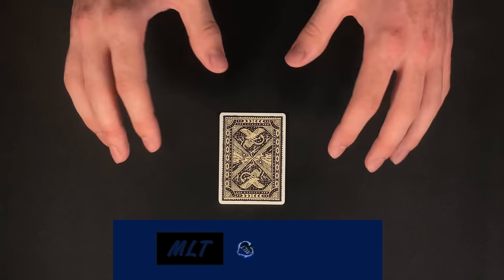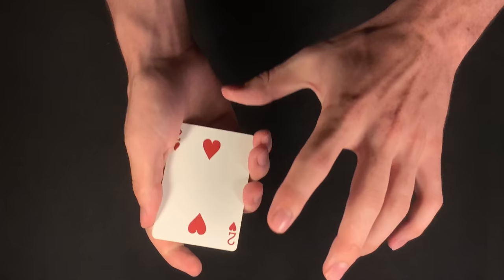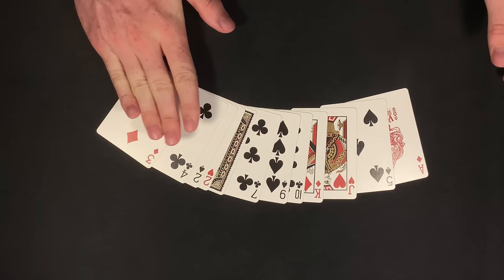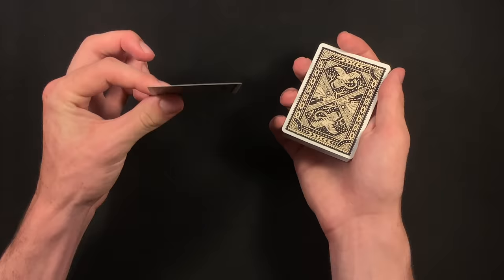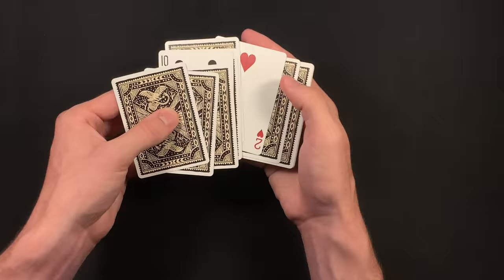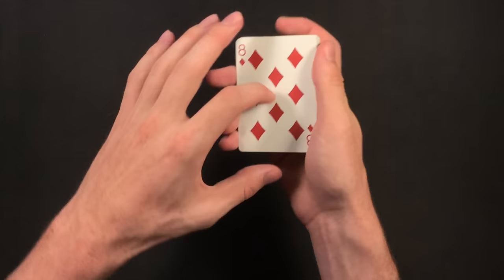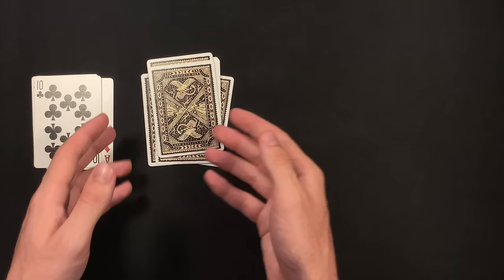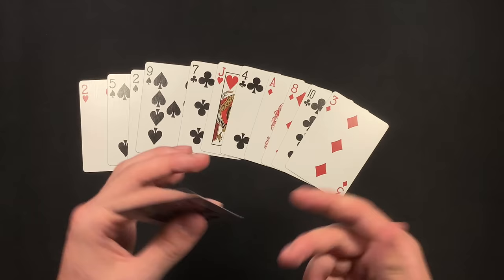“12 Card Magic” | Brilliant NO SETUP Self Working Card Trick!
This is a genius no setup self working card trick that will impress everyone.

Deck I used in this video

0:00 Performance
3:07 Tutorial